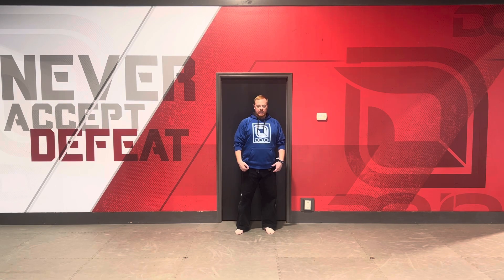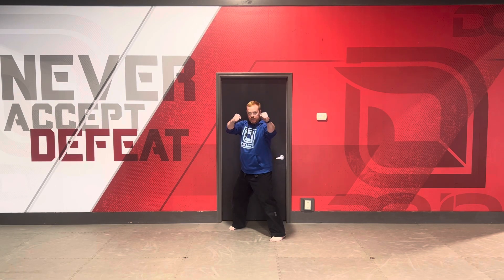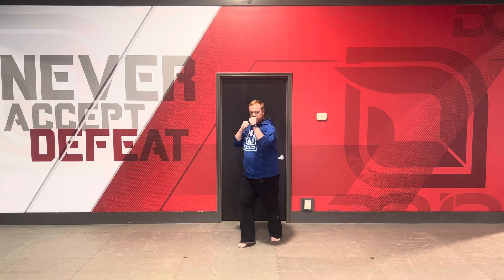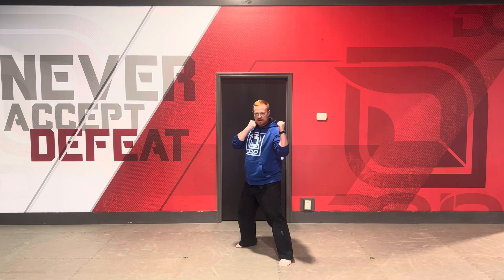Sliding Ax Kick